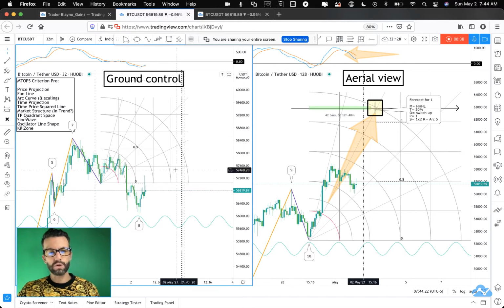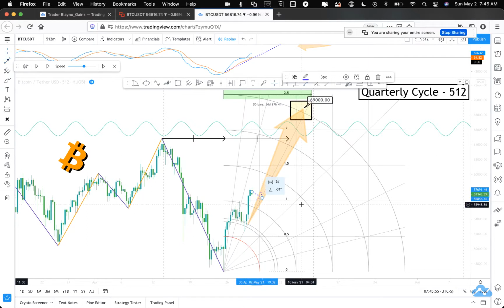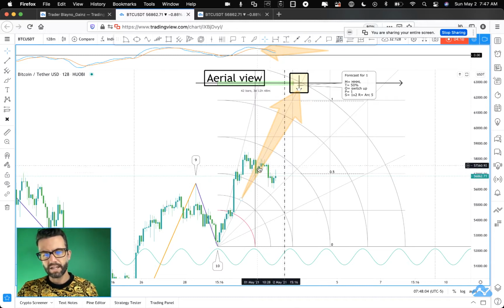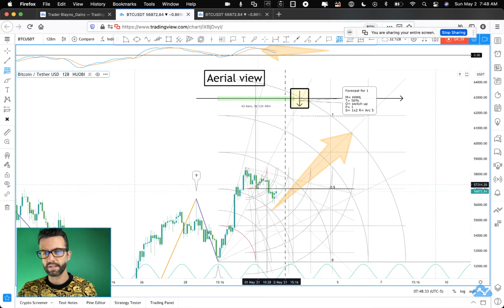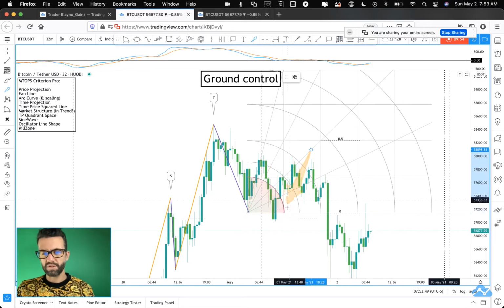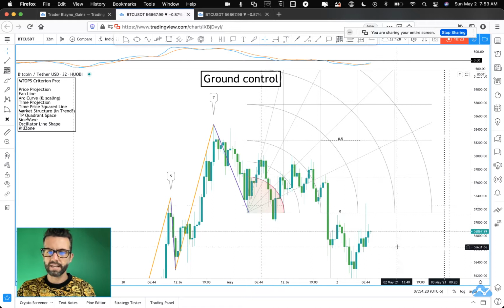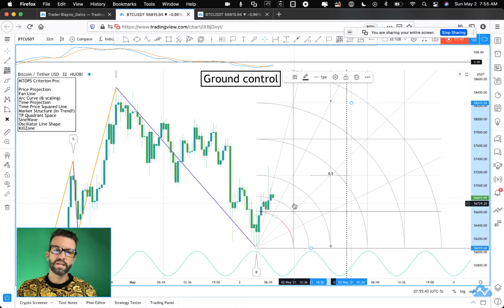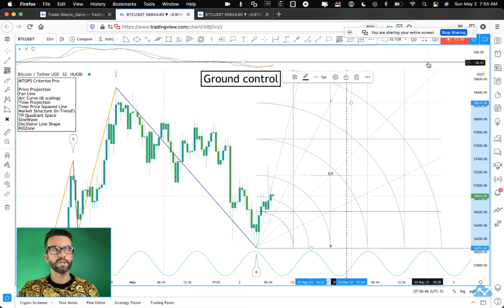how to use the gann square to set your entry and stop loss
yesterday we witnessed a great example of how to use the kill zone to protect our capital

use this video to learn where to enter a trade, and where to protect it